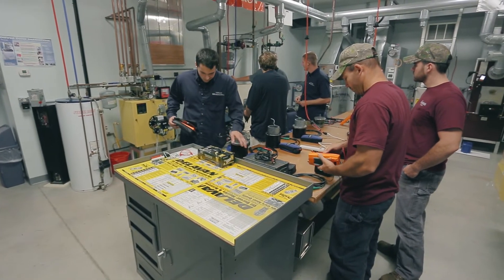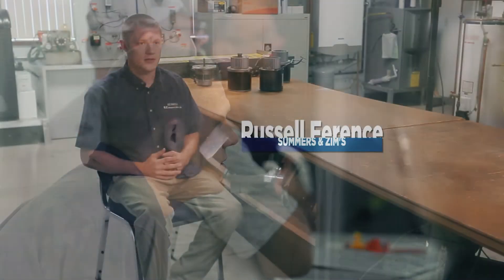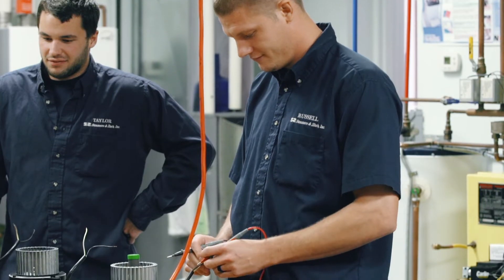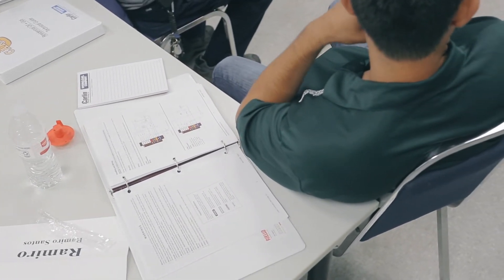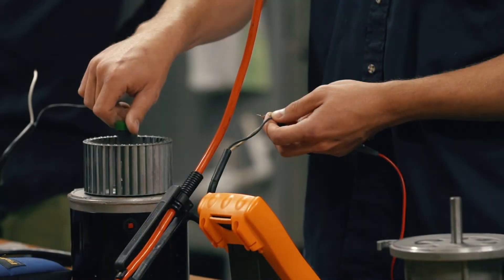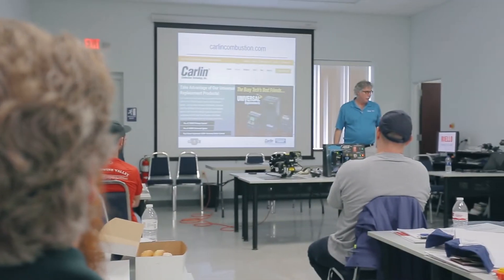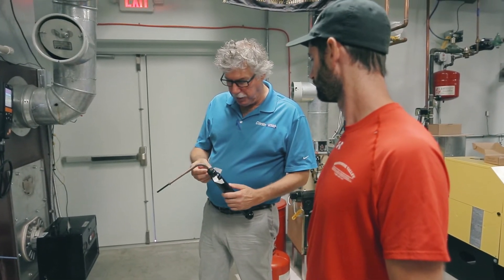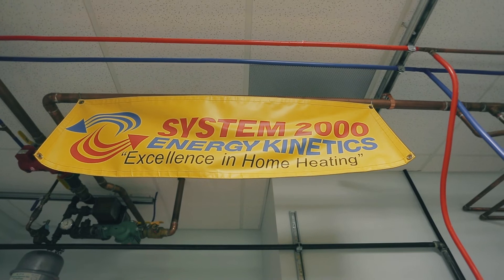NORA Bronze - Two Week Basic Oil Heat Program Overview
Learn more about one of the primary training programs that the PPA offers throughout the year. This 10 day program features concentrated fundamental classroom theory, coupled with practical laboratory work, including hands-on experience on a variety of live-fire equipment. This training is one of the premier options in the region for technicians who service and install oil heated equipment.